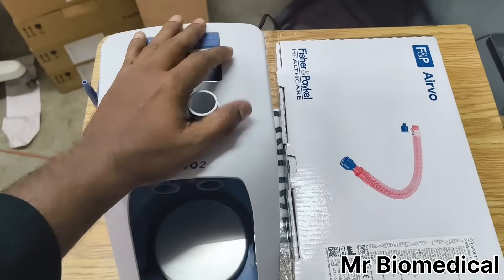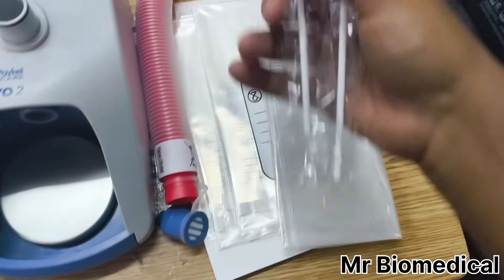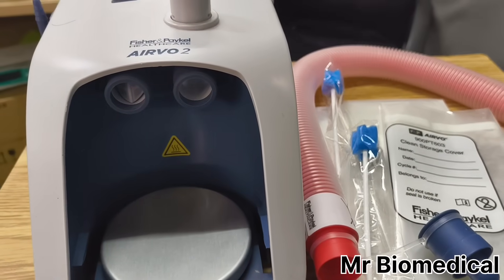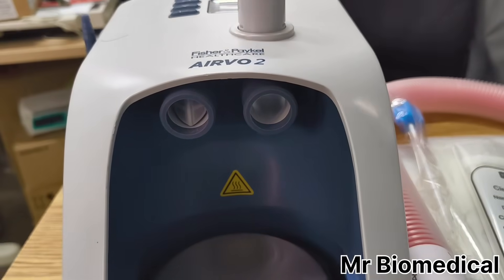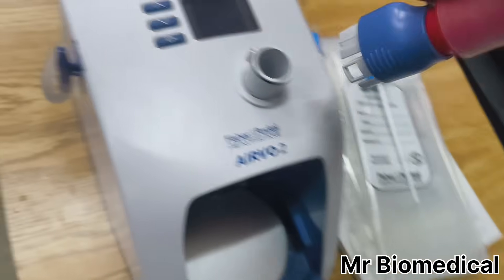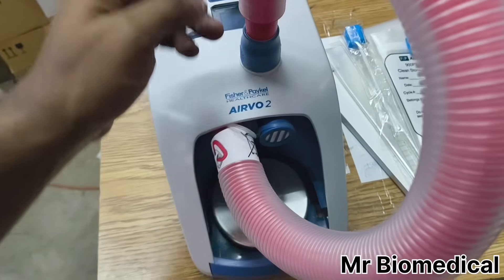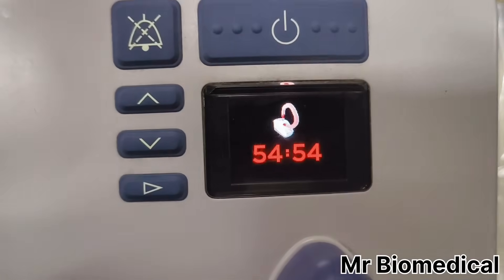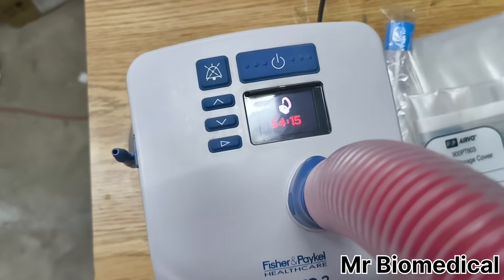How to disinfect AIRVO2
Learn the complete Airvo2 disinfection procedure step-by-step.
This video is designed for biomedical engineers, hospital technicians, and service engineers who handle Airvo2 high-flow oxygen therapy systems.

⚙️ Topics covered:

Disinfection materials and safety tips

How to prevent bacterial contamination